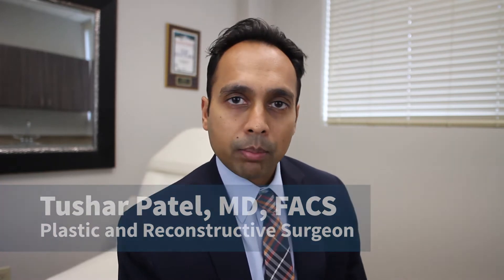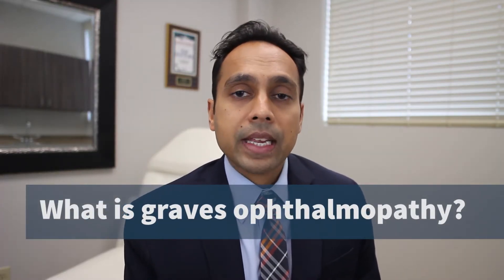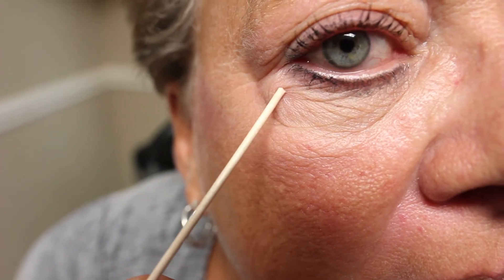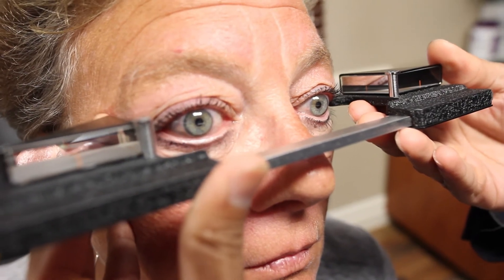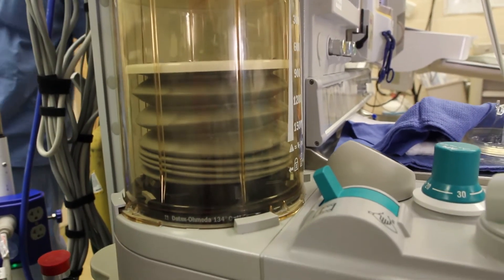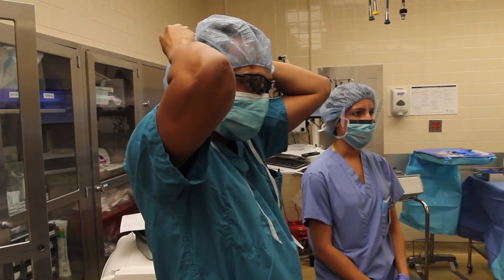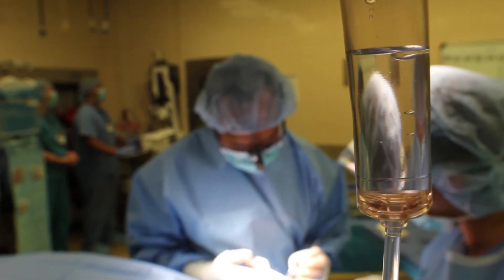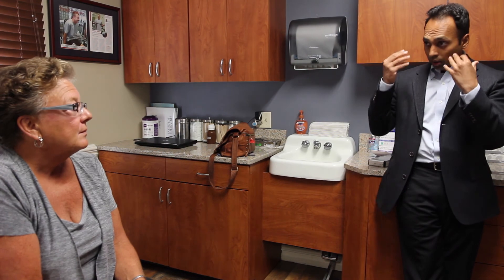Graves' Ophthalmopathy Treatment - Orbital Decompression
For more information on how we treat Graves' ophthalmopathy, go Dr. Tushar Patel is an expert in the surgical treatment of Graves' ophthalmopathy. Watch this informative video on how he treats Graves' ophthalmopathy using orbital decompression.